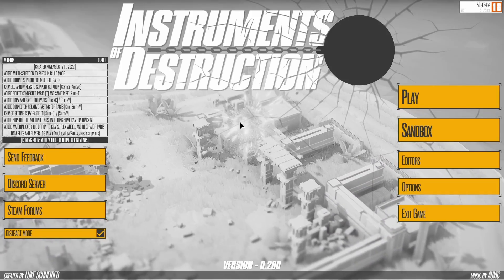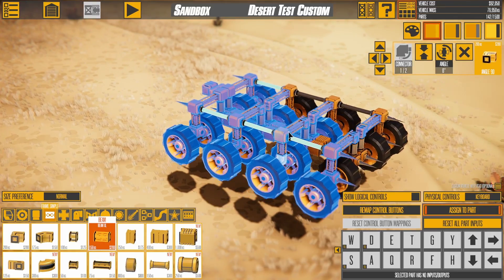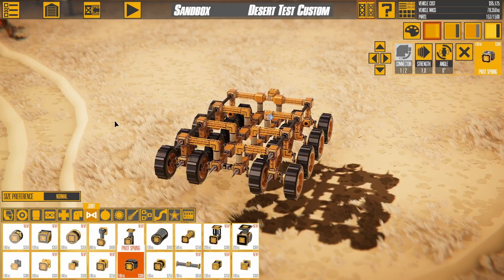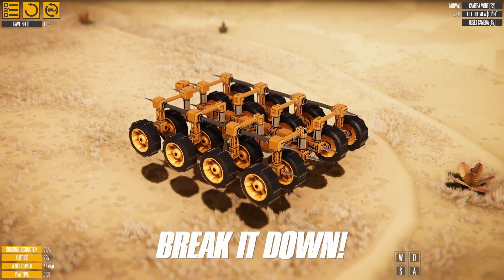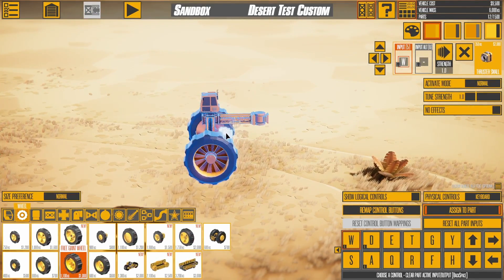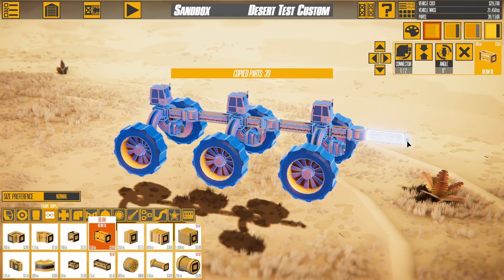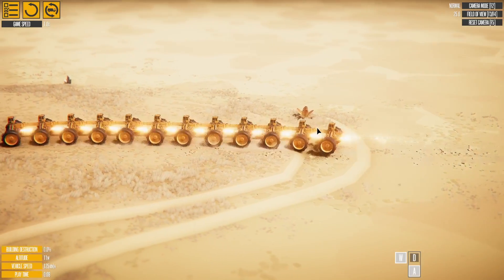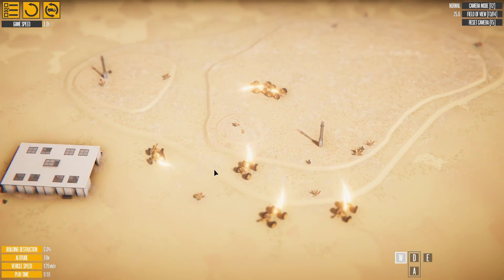Instruments of Destruction November 2022 Update: Multi-select, Copy-Paste, and More!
Check out some epic new vehicle building features in version 0.200 of Instruments of Destruction.  Multi-select/editing, copy-paste, rotation, and even a bit of potential co-op action!

IMPORTANT NOTE: Shift and Control will be swapped in functionality soon, in terms of which one Adds to the selection, and which one Toggles.  Most programs use them the opposite way, so it makes sense to do what people would expect.  So Shift will Add, and Control will Toggle (version 0.202 and beyond).